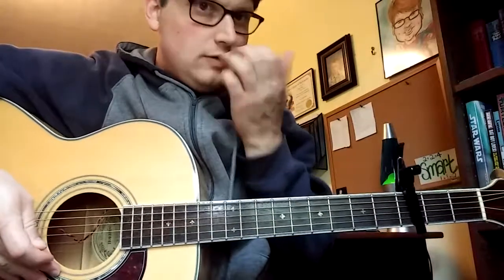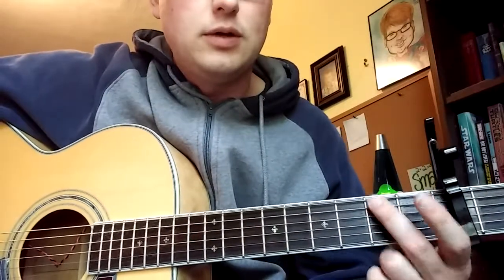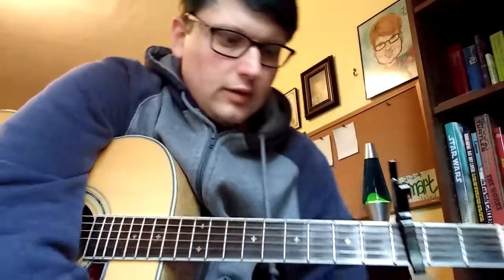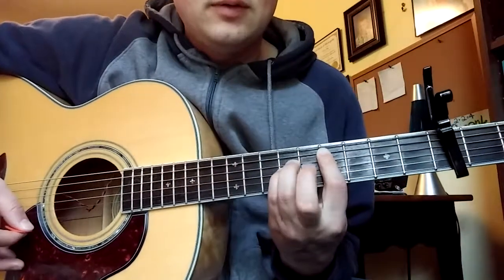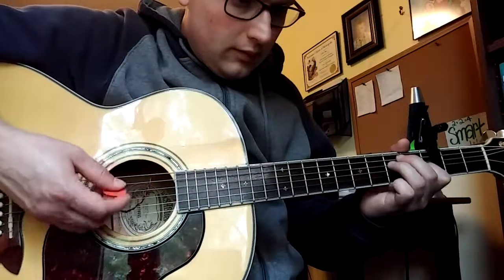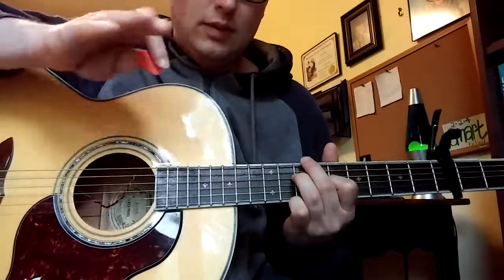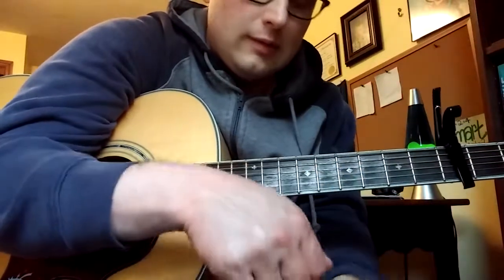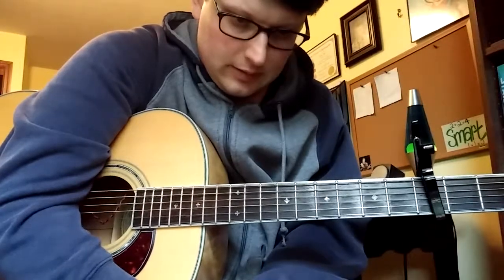Art In Me - Tutorial (ST, Capo 3)